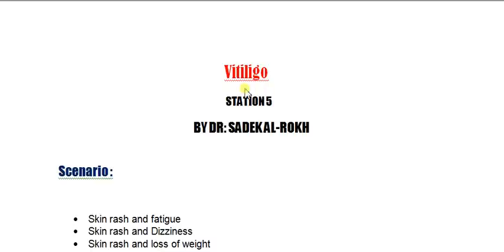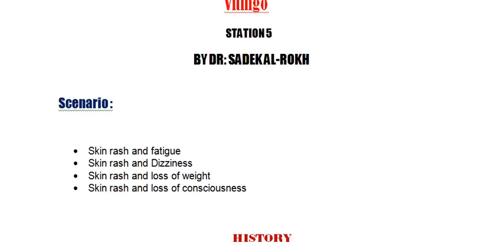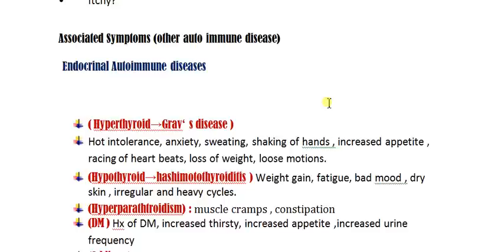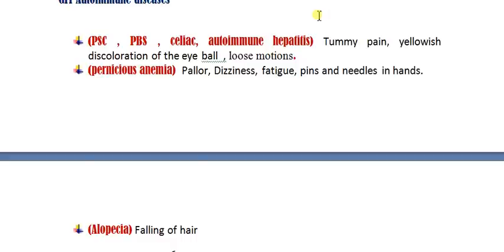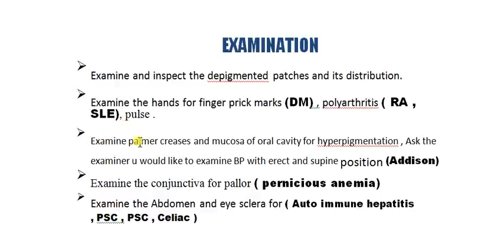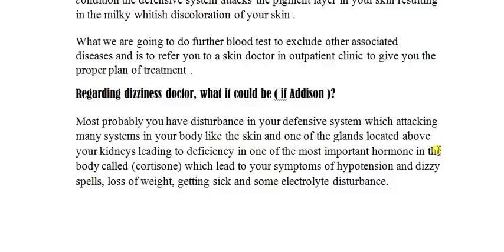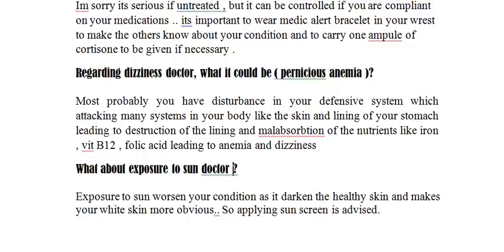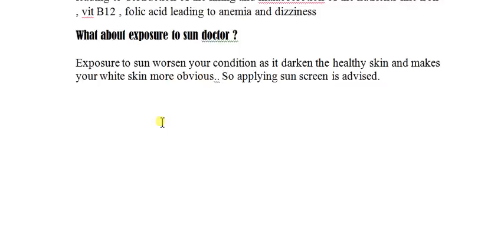How to Approach Vitiligo (Station5) in MRCP Paces Exam